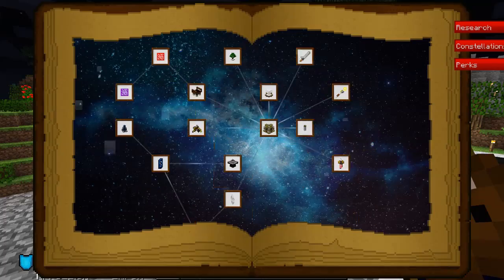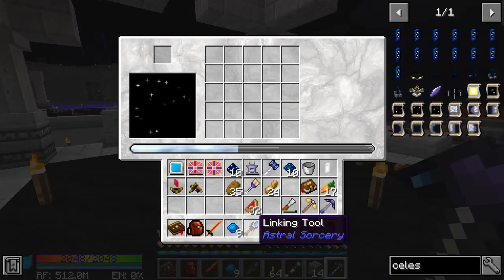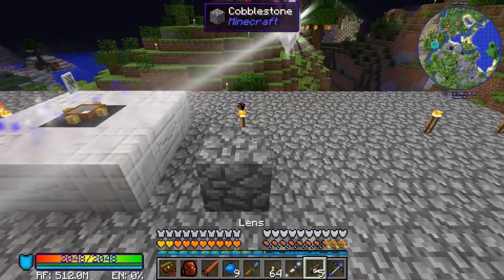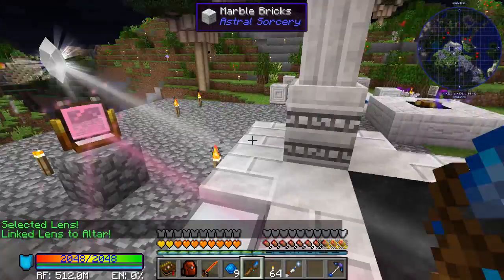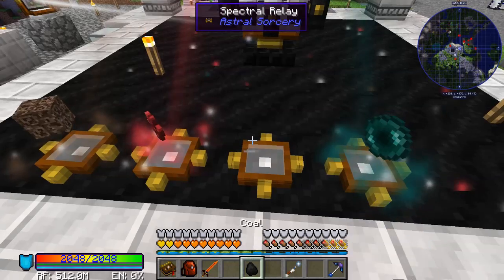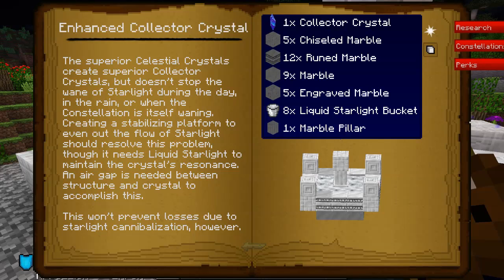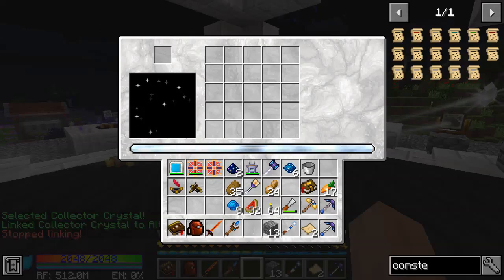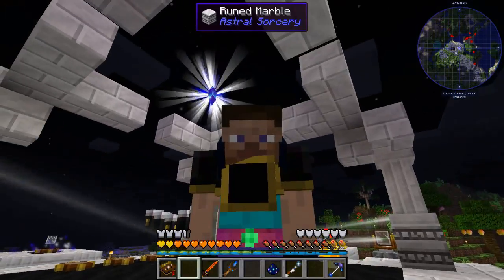Enigmatica 2, Let's Play Normal Mode Ep 79, Collector Crystals and Mantle of the Stars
In this episode we upgrade the amount of star power available for our altar by using collector crystals that we craft and use our newfound power to make the Mantle of the Stars armor.  We also craft some constellation papers that we don't have and show a few other minor things.